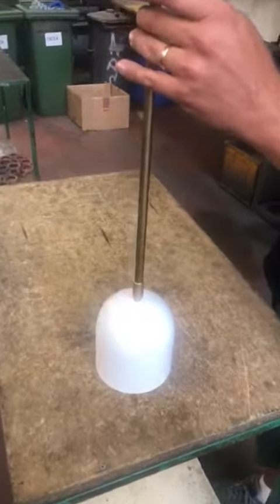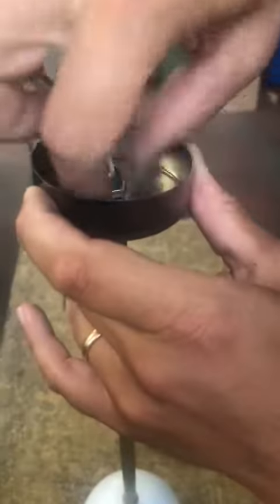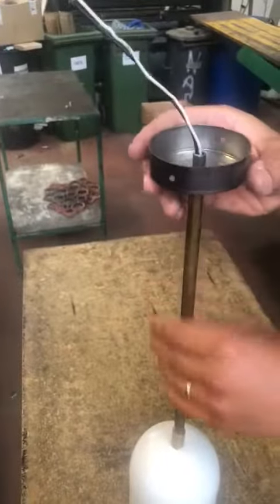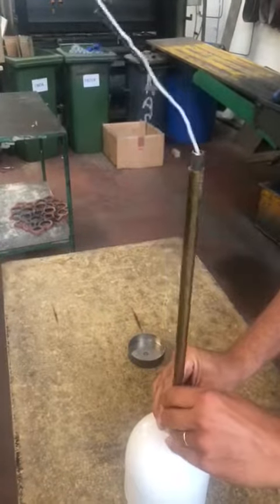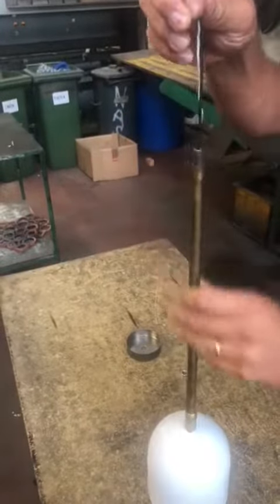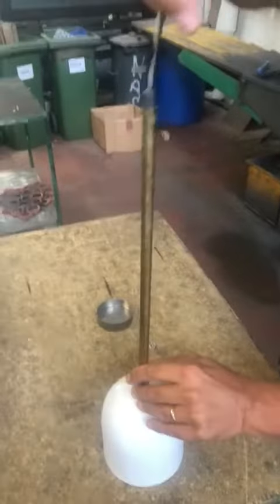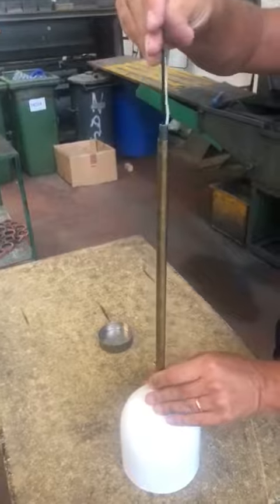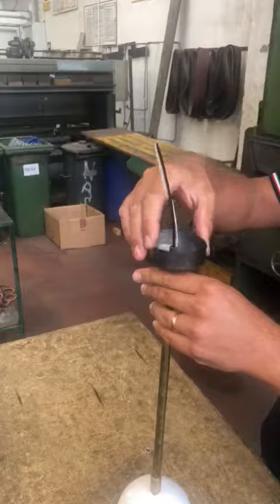CERCHIOLIGHTING.com | «DOME» stem cut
The video shows the inside cord placement of «DOME» suspenesion lamp!

Thanks to our partners MARCHETTI ILLUMINAZIONE for this instructions.